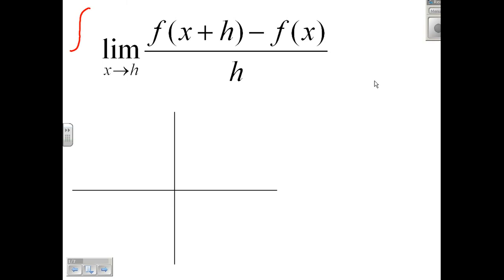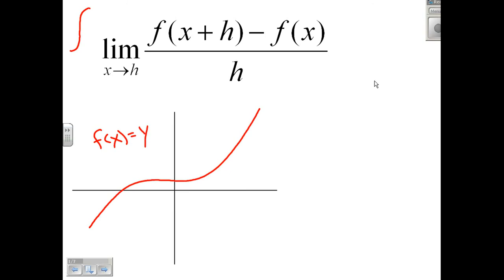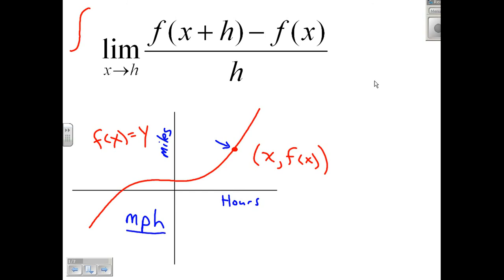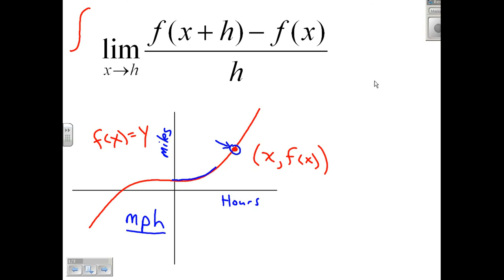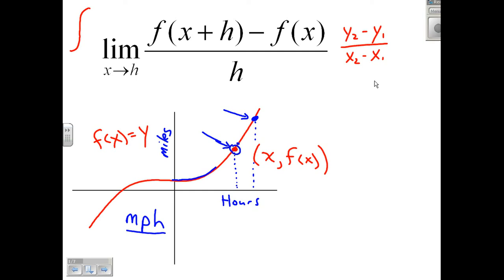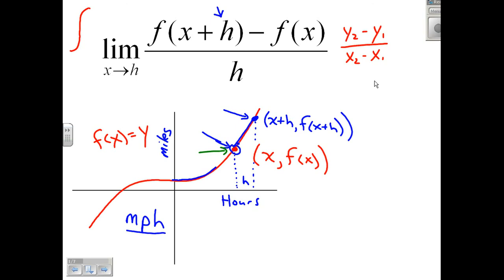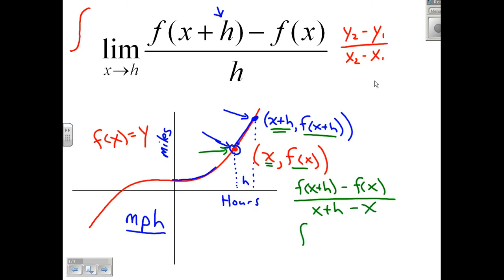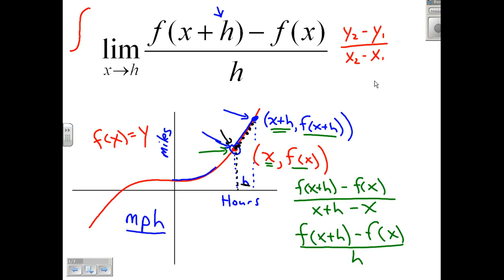Finding Slope Formulas (Derivatives)